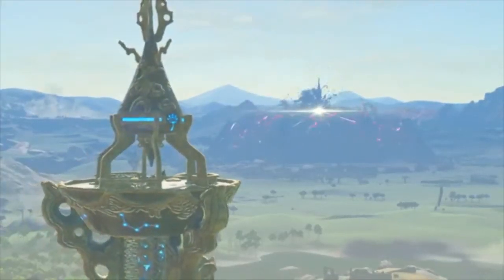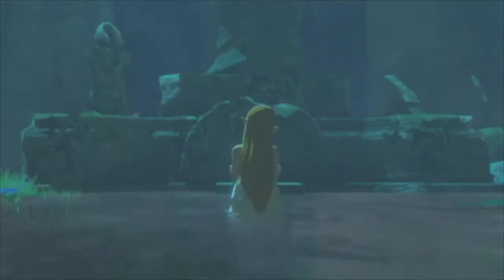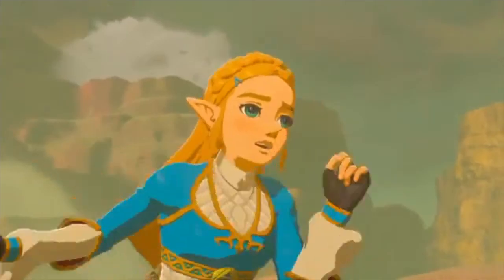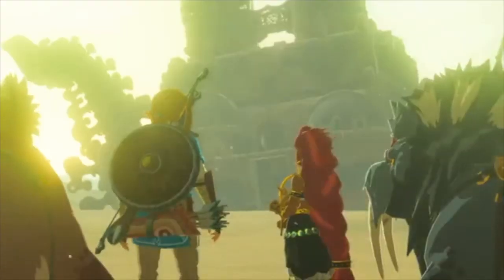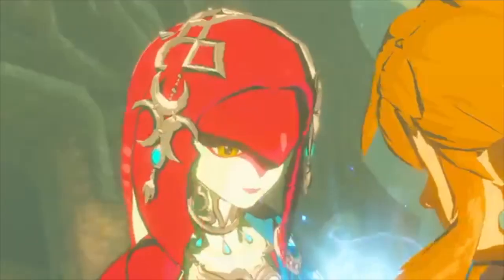The Legend of Zelda: Breath of the Wild In-Depth Trailer Analysis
Analysis of some important things in the most recent BotW trailer